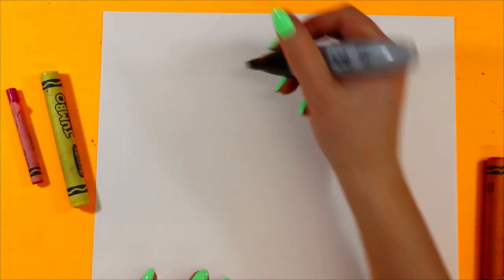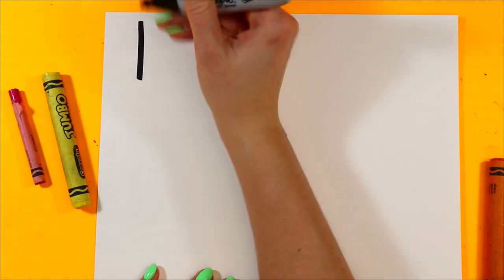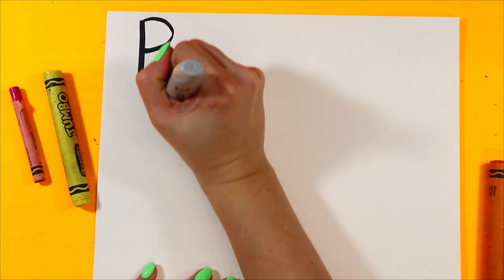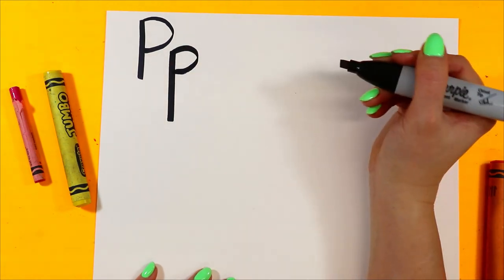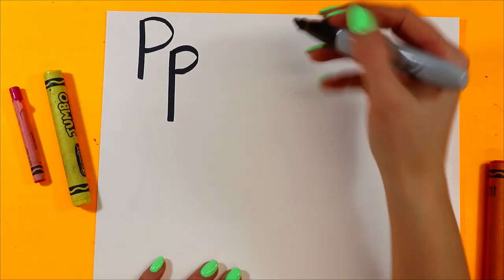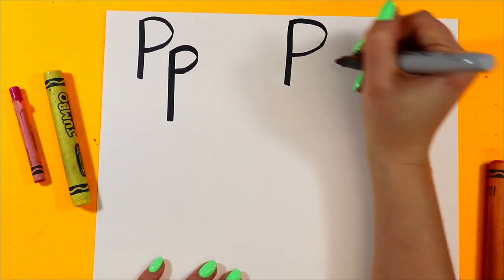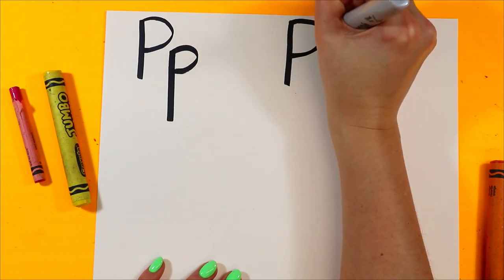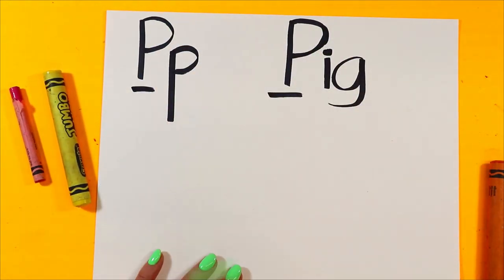Preschool Letter P Learning Video Directed, Drawing and Art Lesson Letter P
Welcome to a world of creativity with "Letter P Art Adventure: Drawing for Preschoolers and Toddlers!" This engaging video is designed to introduce the youngest artists to the magic of art and the wonders of the letter "P." It's a delightful way for preschoolers and toddlers to learn about the letter "P" while having fun with drawing.

In this lesson, little artists will enjoy easy and entertaining drawing activities centered around objects and animals that start with the letter "P." We'll draw playful penguins, colorful peacocks, and even explore simple shapes like polygons. With colorful and playful visuals, this tutorial aims to make learning and art a joyous experience for the little ones.

What You'll Explore:
- Fun drawing activities related to the letter "P."
- Techniques for drawing simple objects and animals.
- An enjoyable introduction to art and early literacy.

Perfect for:
- Preschoolers and toddlers eager to discover art.
- Parents and caregivers seeking educational and creative content.
- Introducing basic drawing and early literacy skills in a playful way.
- Encouraging a love for letters and art in young minds.

Educational Benefits:
This video provides a gentle introduction to art and early literacy. It helps children develop fine motor skills, shape recognition, and an early understanding of the alphabet, all while fostering a love for creativity.

We're excited to see your little ones' "P"-inspired artwork! Share your child's drawings in the comments, and let us know which letters they'd like to explore next.

Let's embark on a creative journey with the letter "P" together!

4) Ms Artastic Blog | Art Education Resources & Tips:VISIT MY Art Education Blog